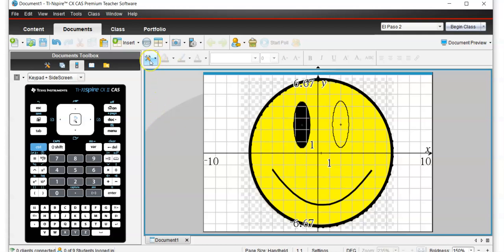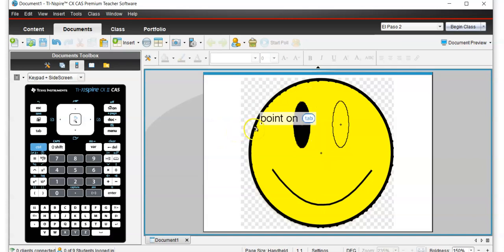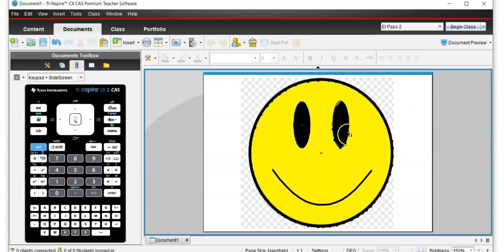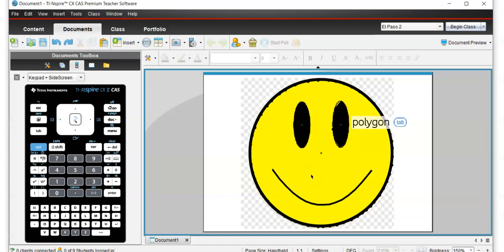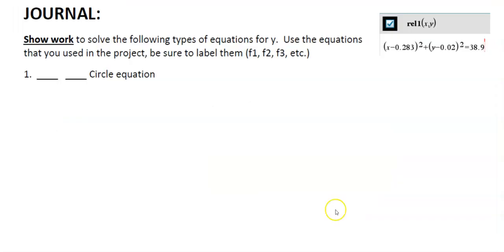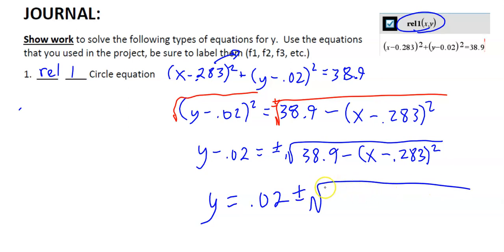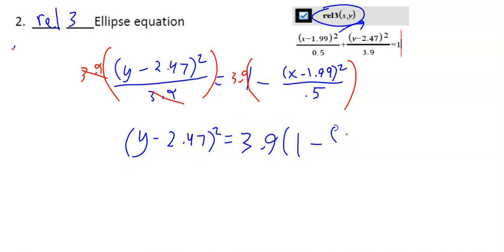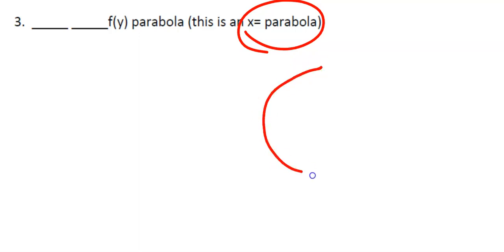Graph Project Final Steps